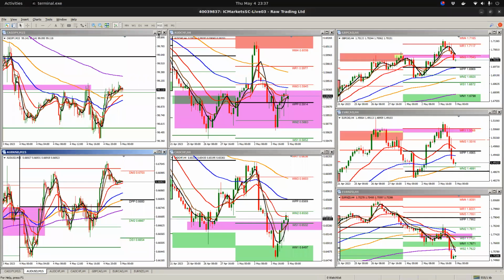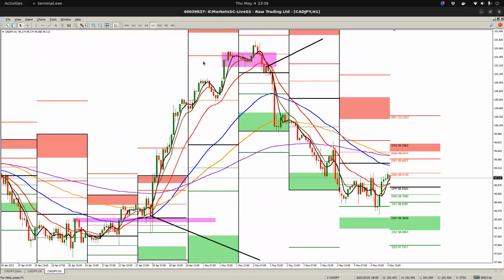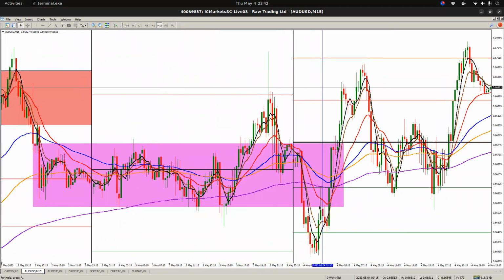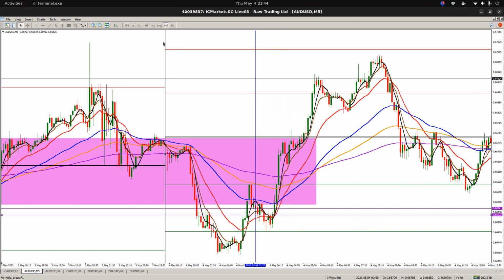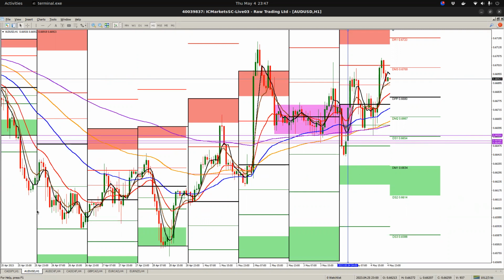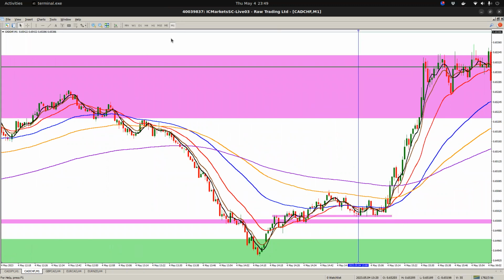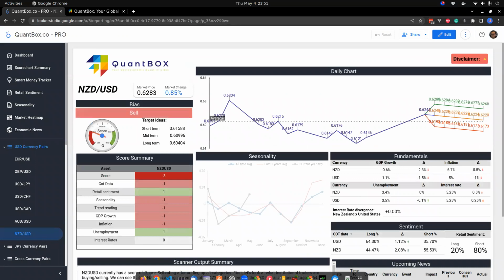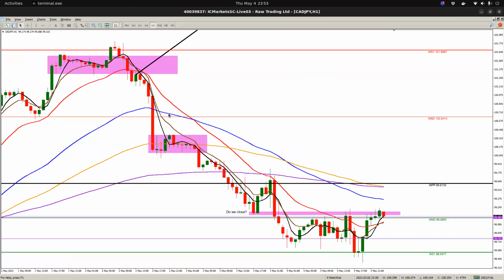QuantBox Daily Friday May 5 2023